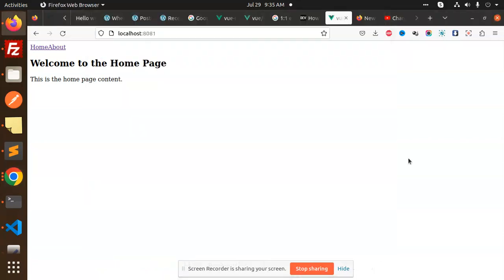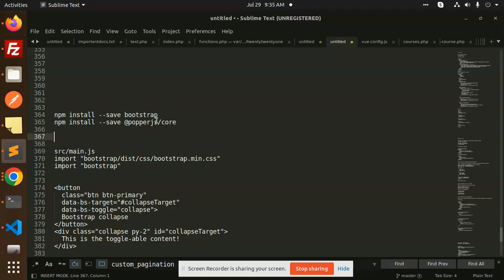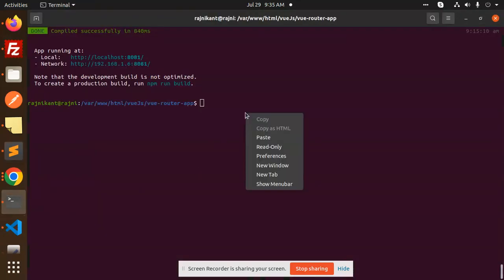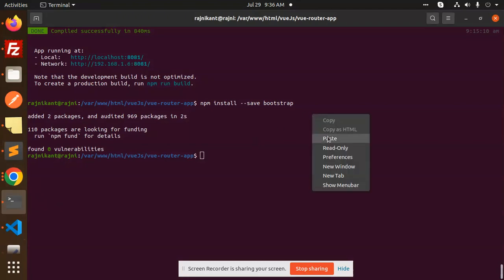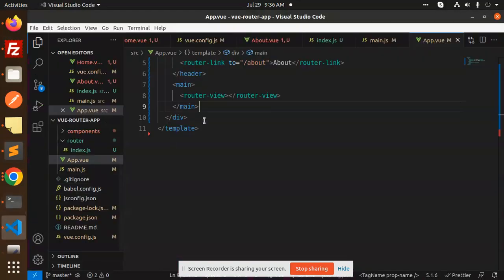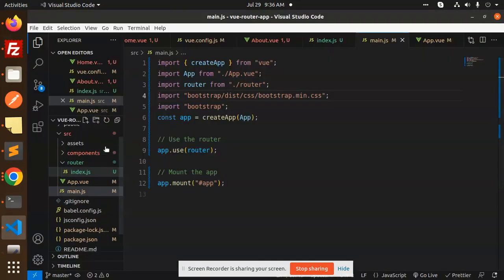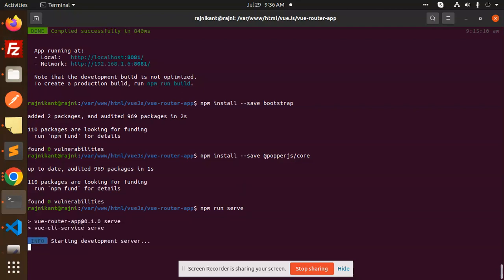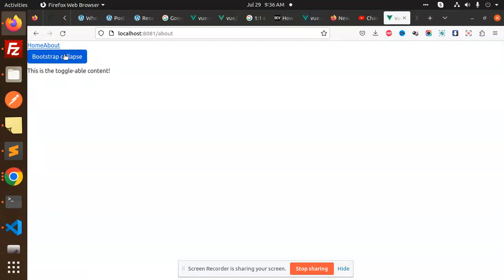How to add Bootstrap in vue3 | Using Bootstrap 5 with Vue 3 | Vue3 Tutorial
Nest